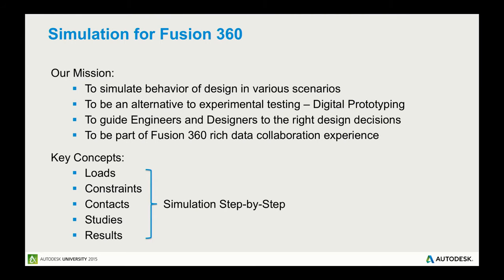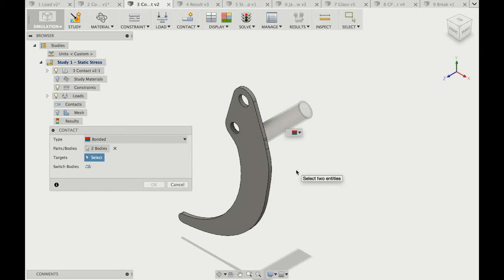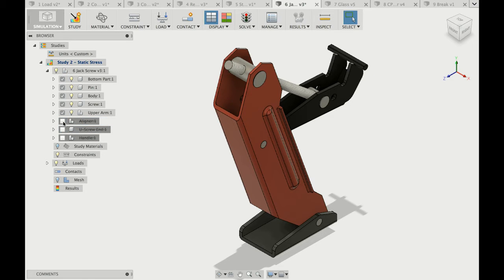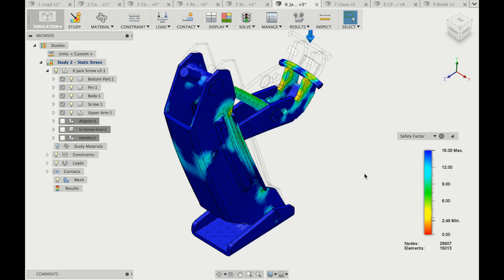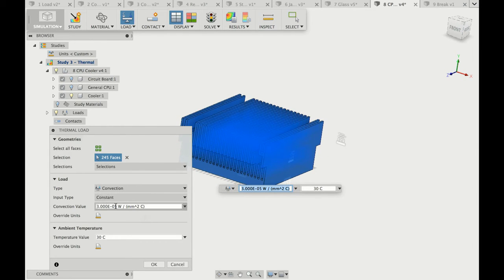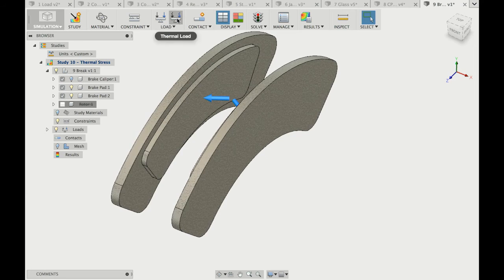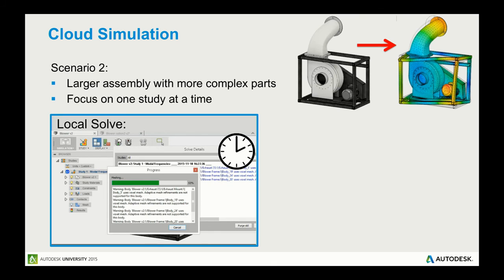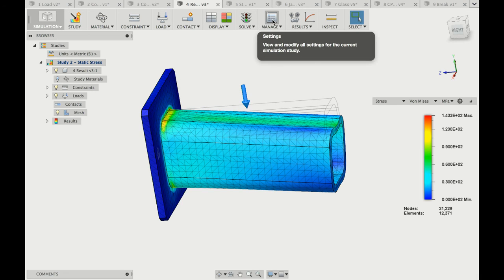Fusion 360 Simulation Tutorial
Fusion 360 Simulation Tutorial. In this tutorial you will learn how to setup simulation, create loads and supports, analyze results, and share it on the cloud. You will also learn how to analyze your model using Linear Static Stress and Modal analysis. Major topics covered in this tutorial are:
- Analyze Fusion 360 using FEA Simulation
- Setup and run Linear Static Stress Analysis
- Setup and run Modal Analysis
- Visualize and interpret Simulation Results
- Fusion 360 thermal simulation tutorial
- Fusion 360 simulation constraints
- Fusion 360 simulation contacts
- Fusion 360 stress simulation
- Fusion 360 static stress simulation
- Fusion 360 simulation samples

CP12977